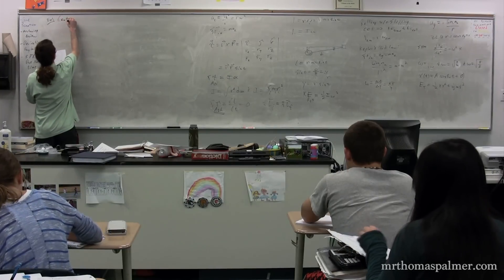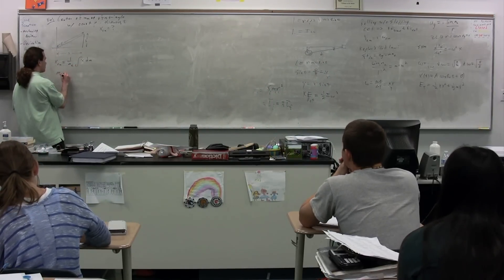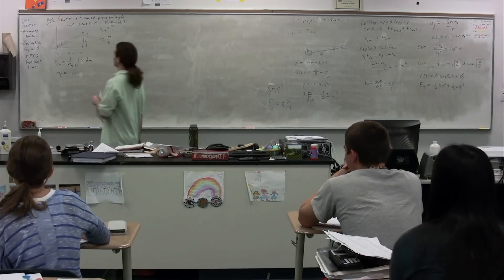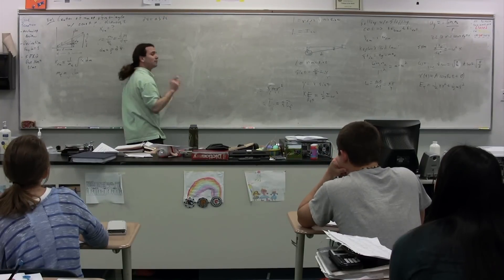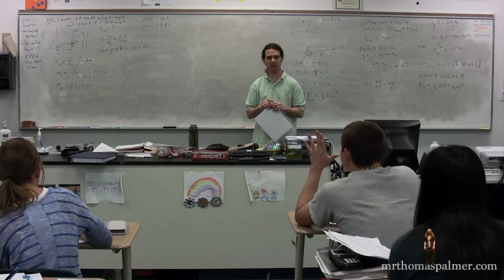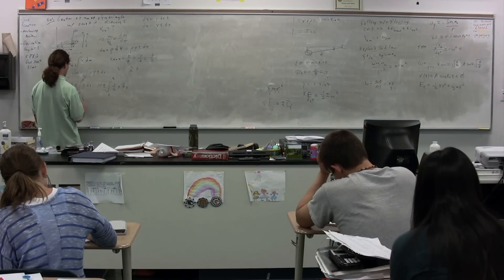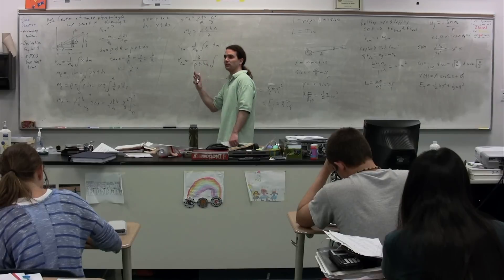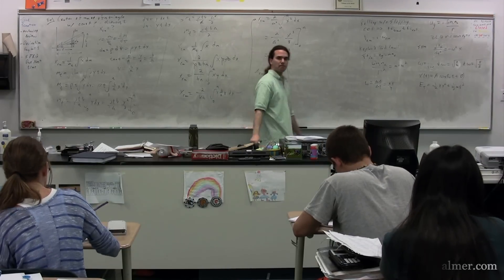Center of Mass of a Triangle with Constant Density - Derivation Day - AP Physics C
Center of Mass of a Triangle with Constant Density - Derivation Day - AP Physics C. has Lecture Notes, Groupings and Sequencing of my lecture videos. Yes, I changed websites.